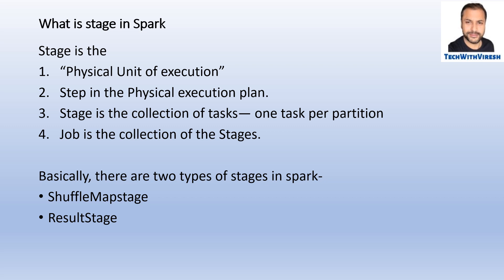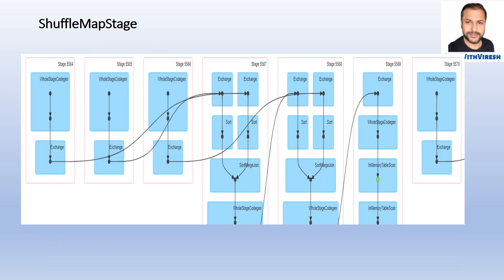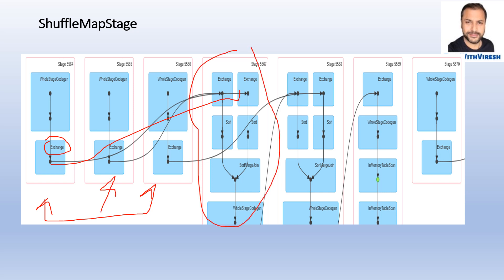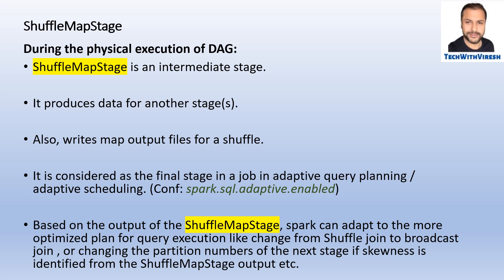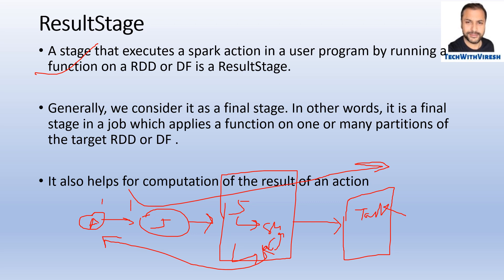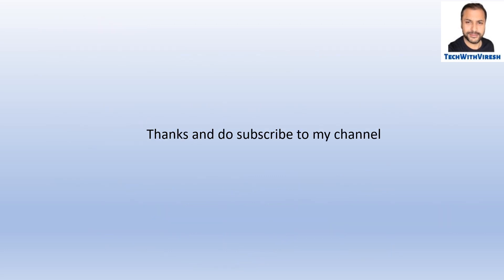Stage in Spark Job | Spark Tutorial | Interview Question